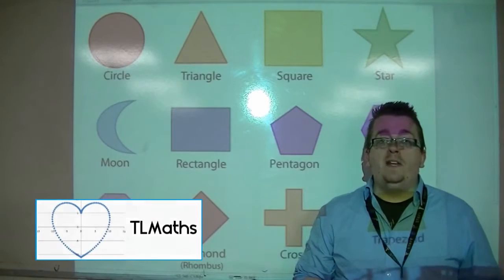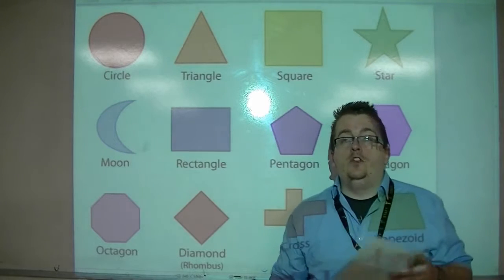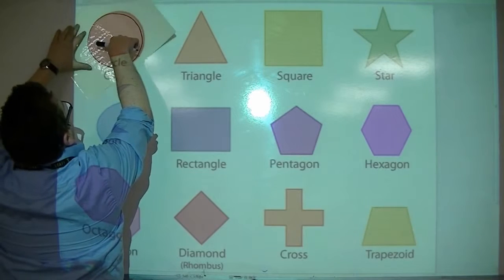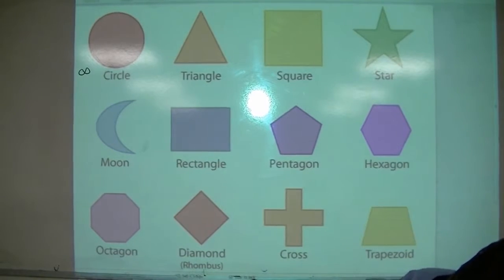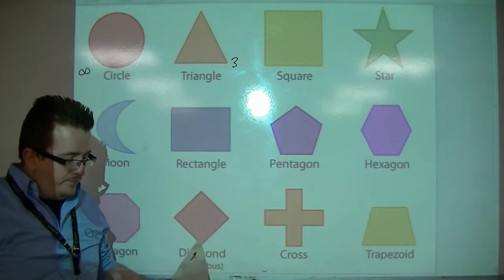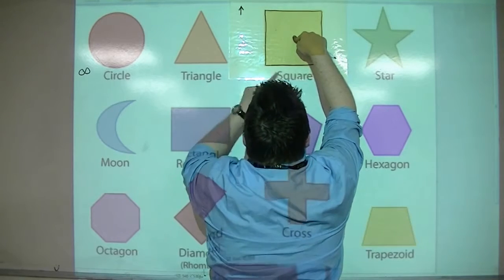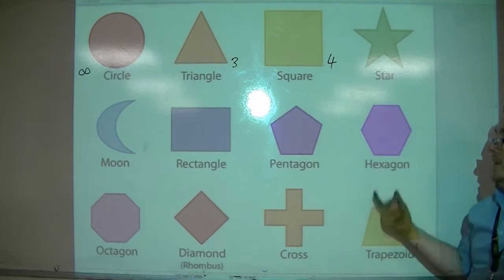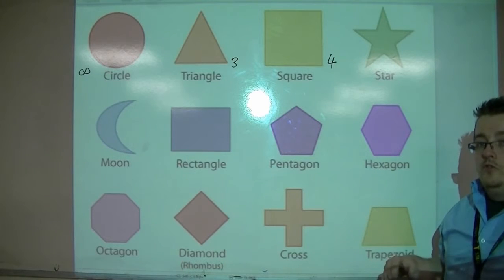Igcse order of rotation